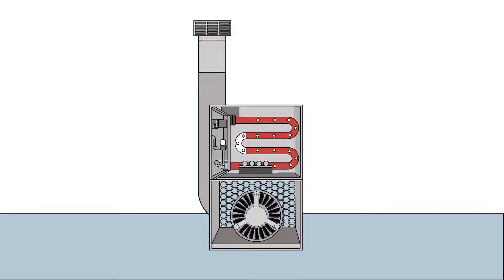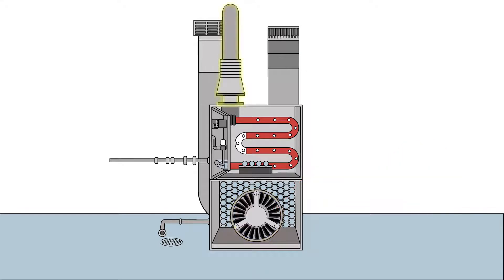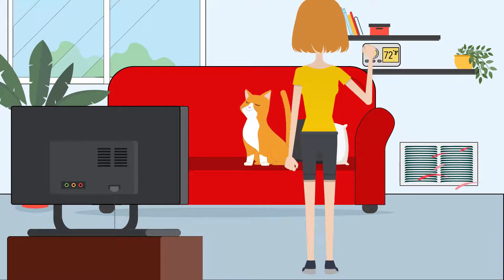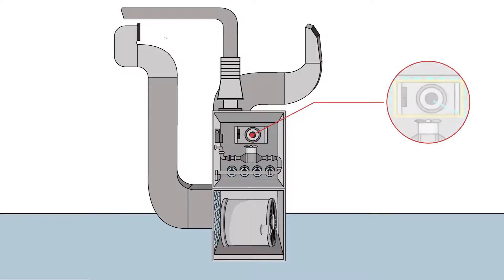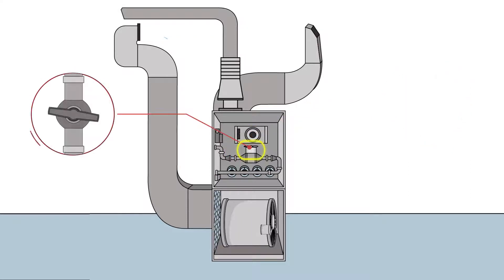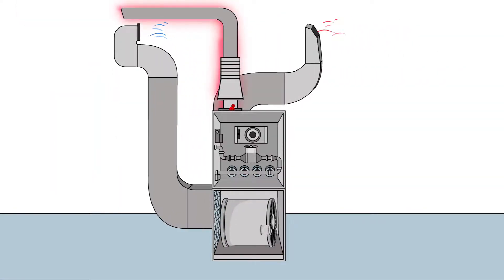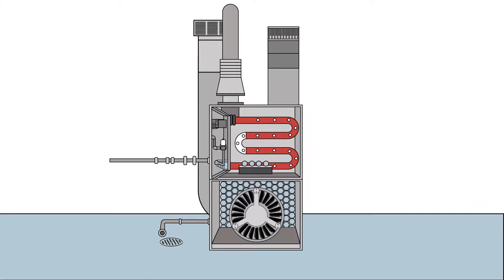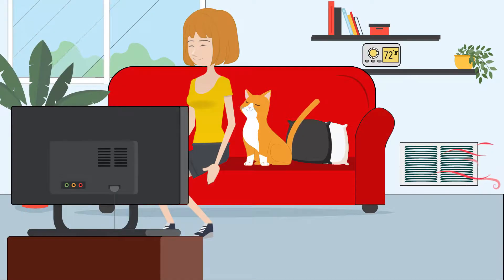How Does a Furnace Work? Learn the Order of Operations of Your Furnace.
Discover the magic behind how a furnace works with this easy-to-follow, animated video. Here, we cover everything from flame ignition to ductwork and everything in between.

Understanding the order of operations for a furnace is essential for diagnosing problems with your furnace; and learning how a furnace works is the first step.

Think you have a problem with your furnace? Eyman Plumbing, Heating, and Air is Omaha’s go-to company for furnace repair or replacement. Our highly trained team of HVAC experts can service any make or model, and we’re on call, 24/7.